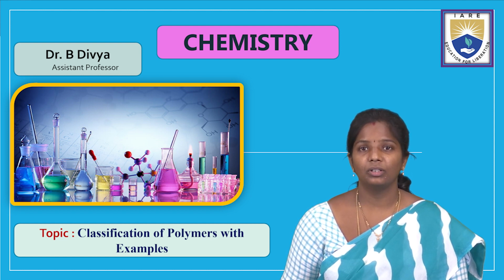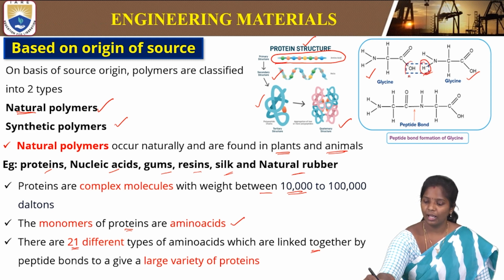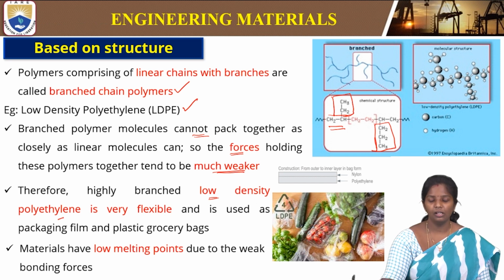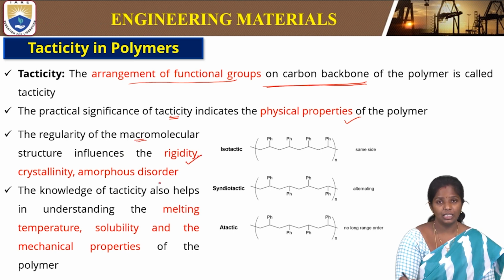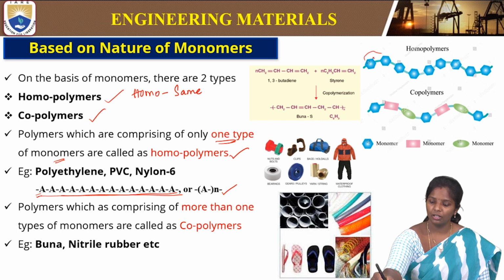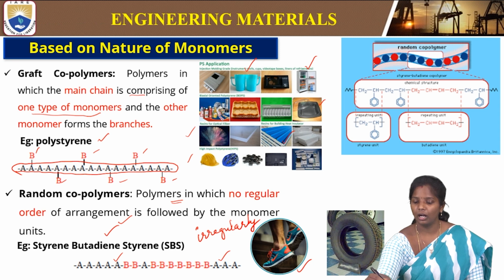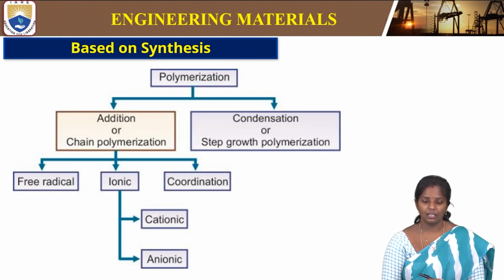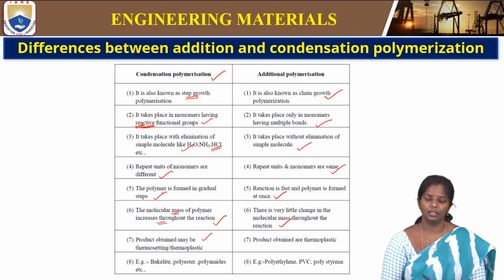Classification of Polymers with Examples by Dr. B Divya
Classification of Polymers with Examples by Dr. B Divya | IARE

Telangana, India.